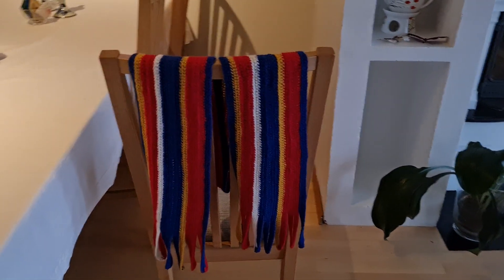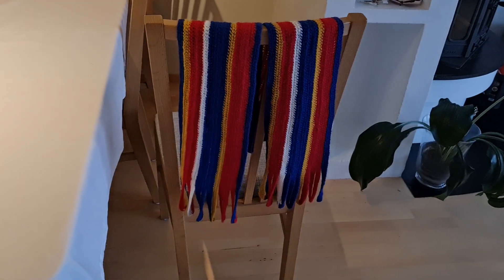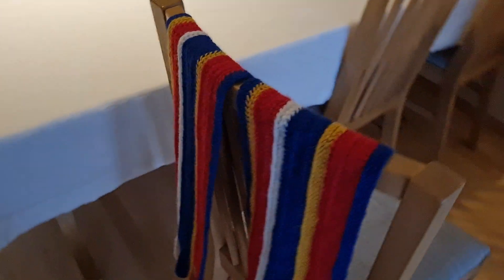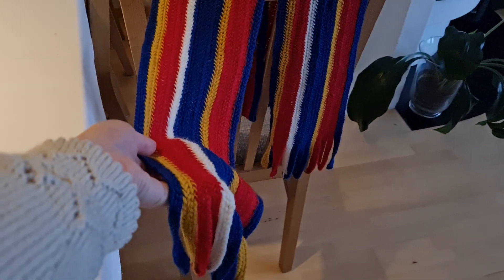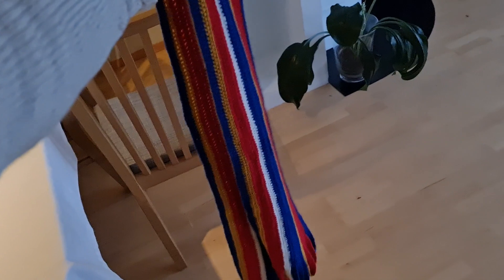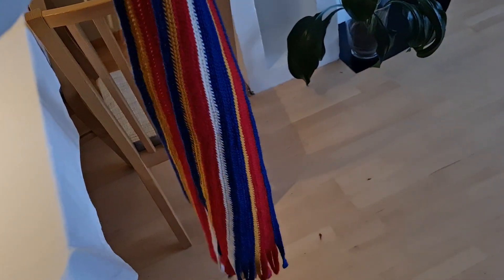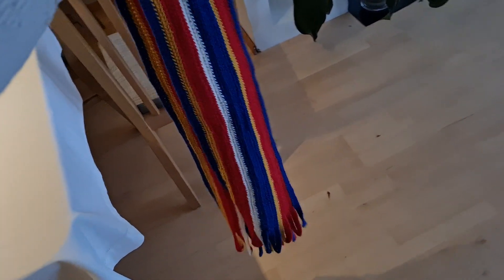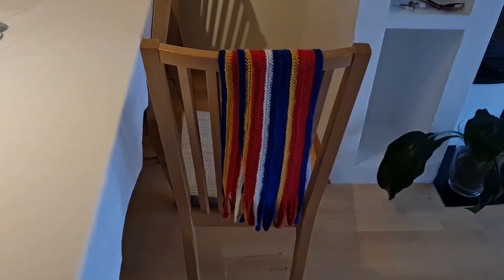Finished item: Nalbound scarf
In which I show off the recently finished nalbound scarf I have made for my Dad, which I started back in April.

The yarn is Rauma Mitu and the stitch is Dalby F1. This kind of scarf - the "pattern" if you will - was made by Virsama. So I have my inspiration from her, from this video: